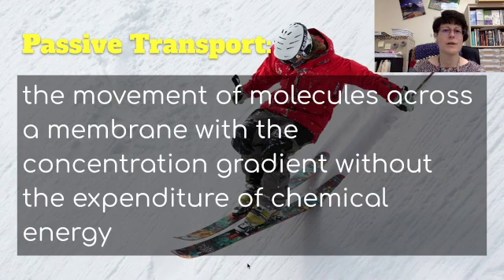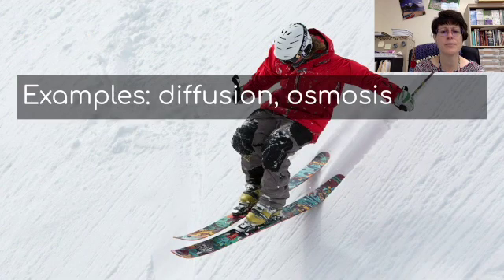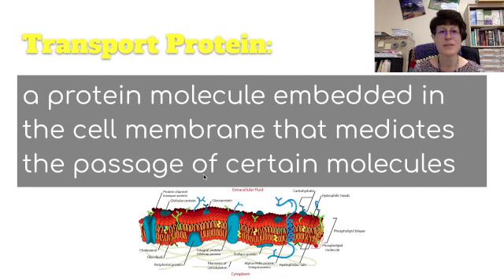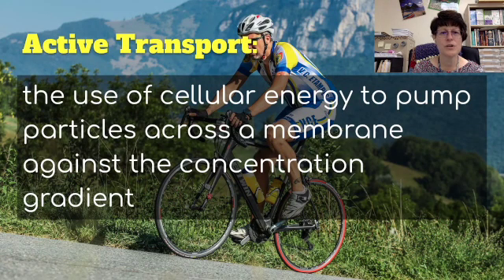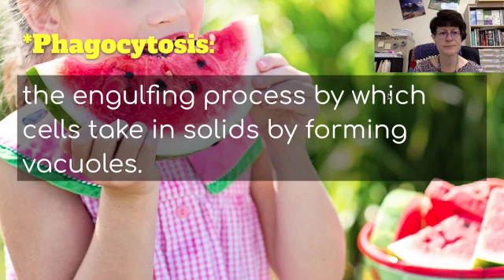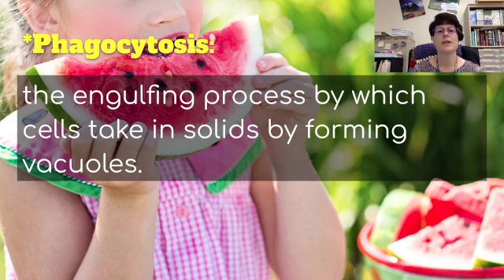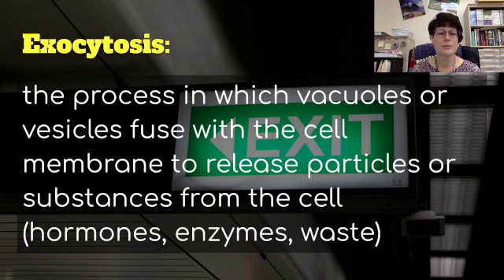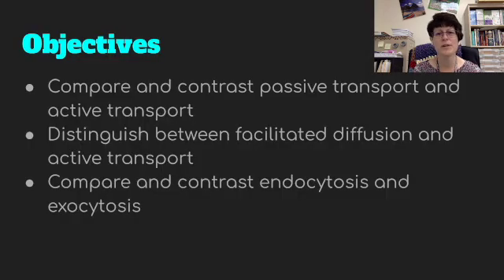Bio 3.5 Transportation Across the Membrane